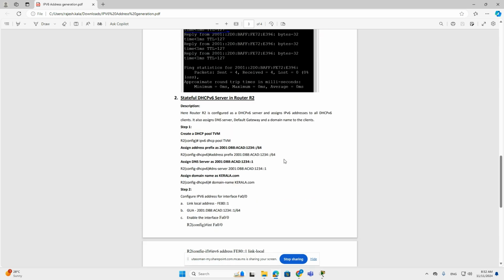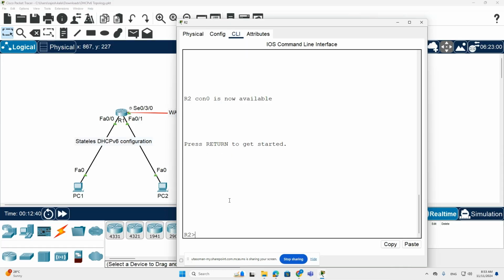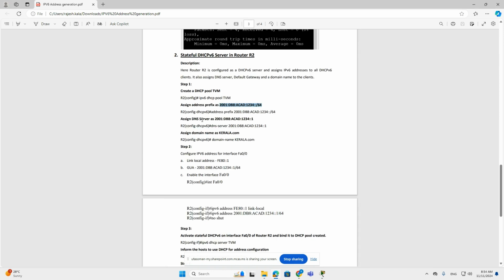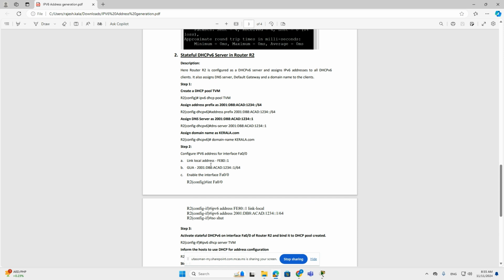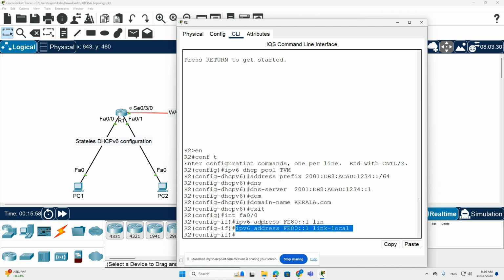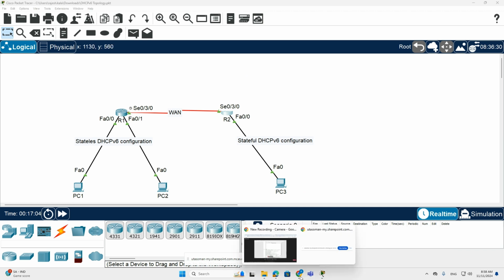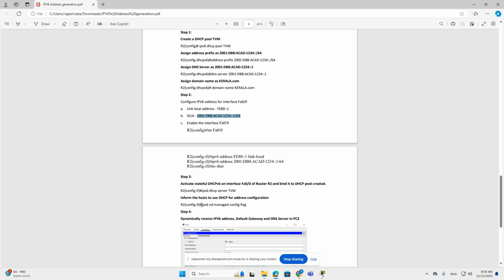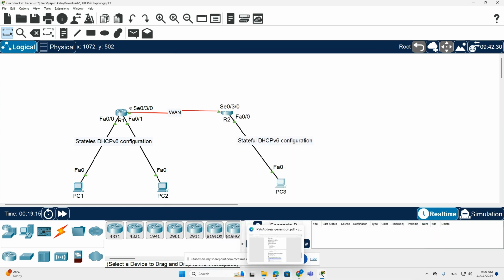Stateful DHCPv6 configuration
Here Router R2 is configured as a DHCPv6 server and assigns IPv6 addresses to all DHCPv6 clients. It also assigns DNS server, Default Gateway and a domain name to the clients.